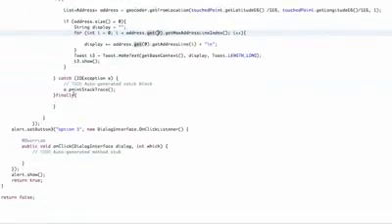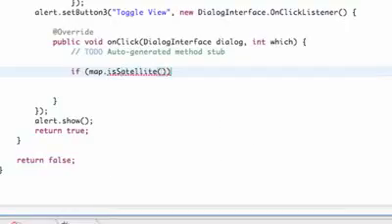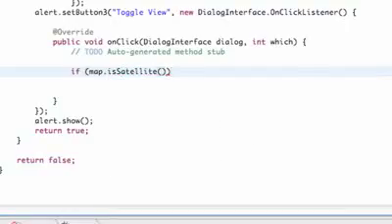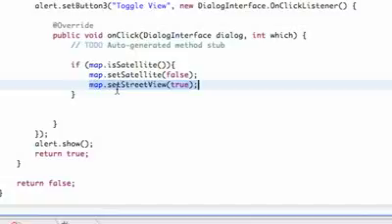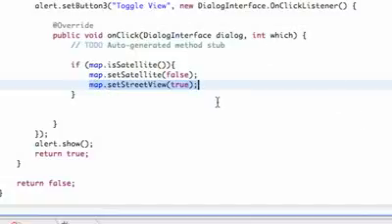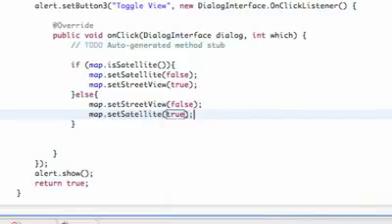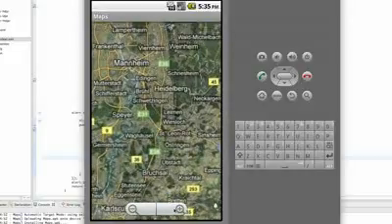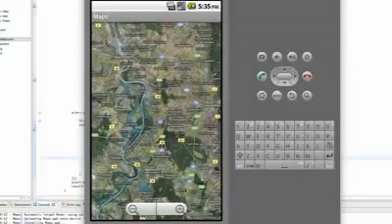Android Application Development Tutorial 138 Toggling Street and Satellite views YouTube